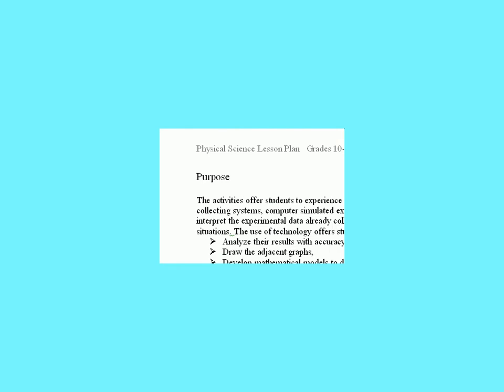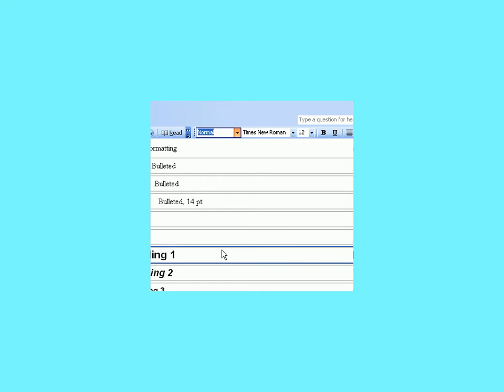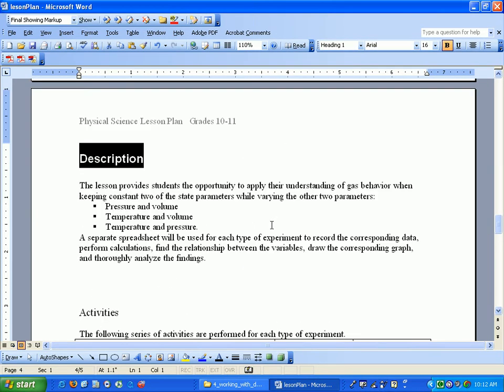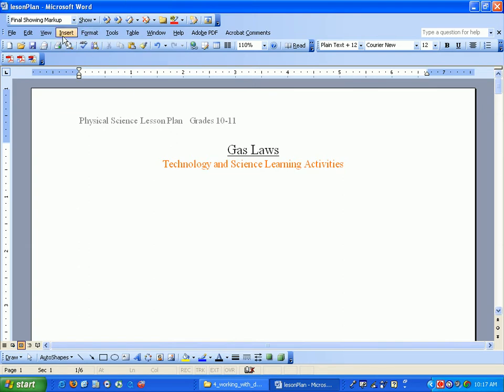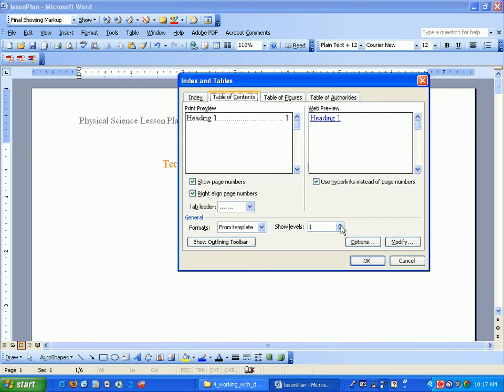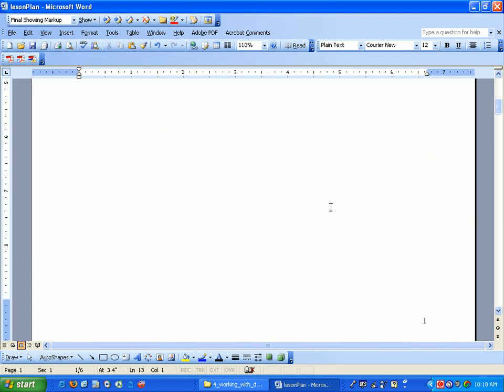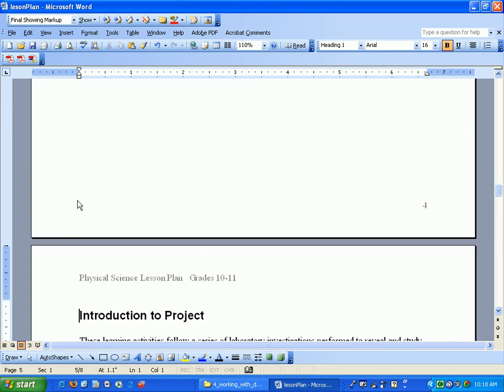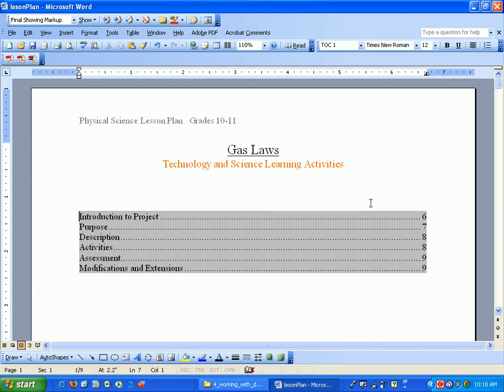Table of Contents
Creating a Table of Contents using Styles